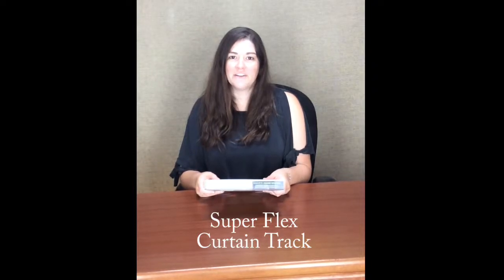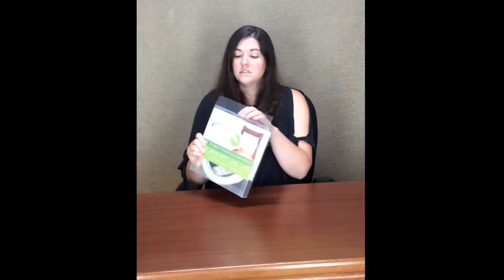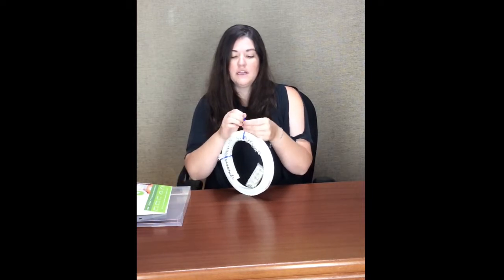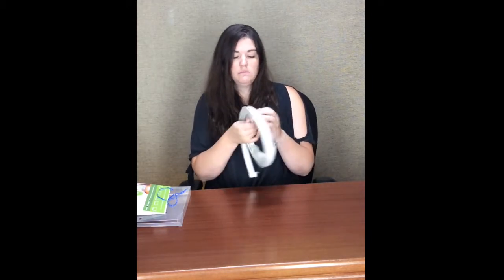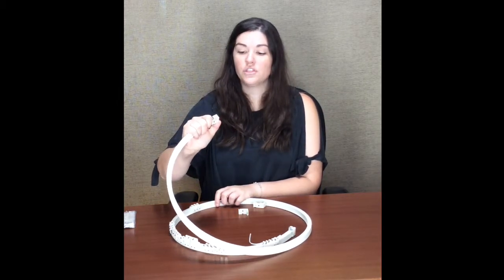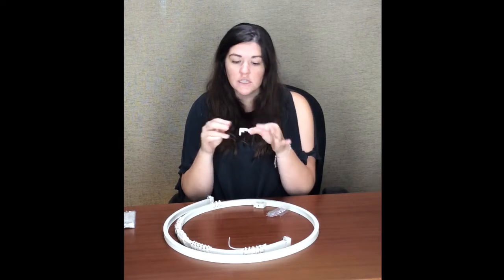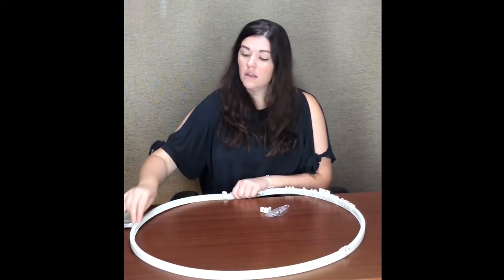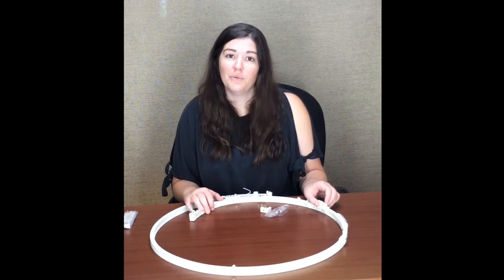Super Flex Curtain Track for Curved Curtain Rails and Tracks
Flexible Curtain Track that curves and bends for your ceiling or wall mounted curtains.

Flexible Curtain track is suitable for cubicle curtains, hospital curtains, shower curtains, privacy curtains and much more. This bendable curtain track will help you cover a bay or bow window with ease. Rounded walls? No, problem. Lightweight and easy to bend, our Super Flex track will fit your project.

Curtain rail features a plastic track with reinforced metal plate to make it more flexible and stronger. The roller wheel carriers move smoothly and quietly. The curtain track is sold by the foot, by the roll or in pre-packaged kits. 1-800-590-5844 We are happy to answer your questions.